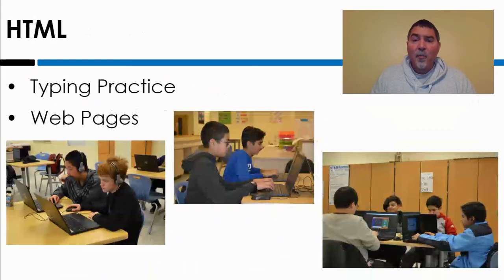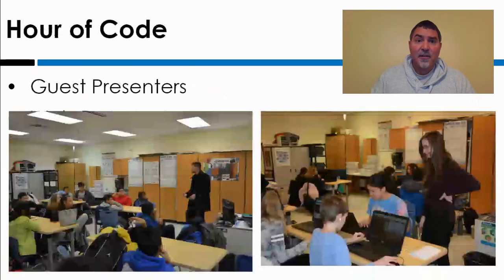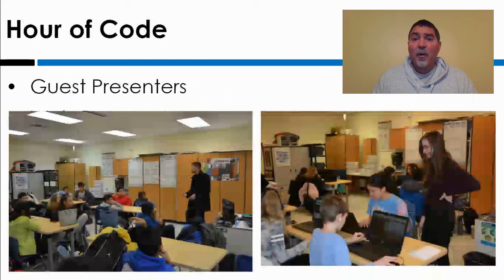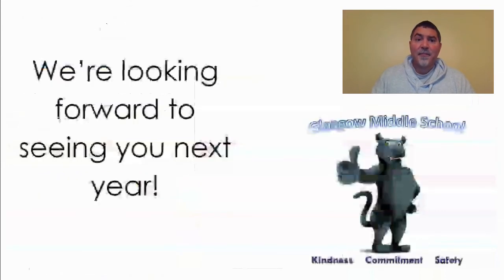Coding & Innovative Technologies 1 & 2